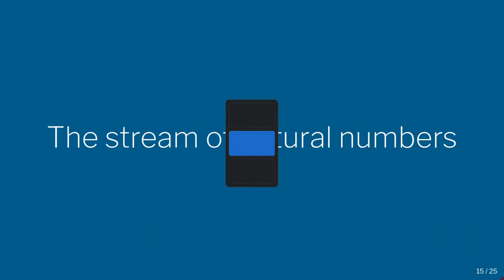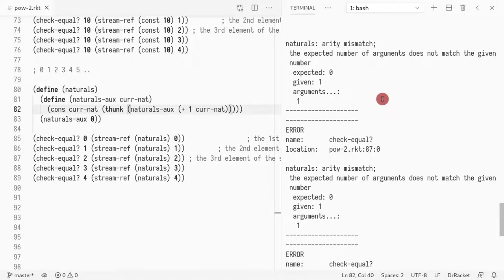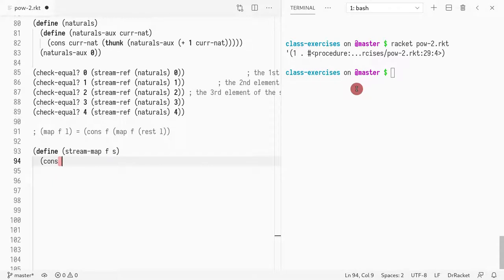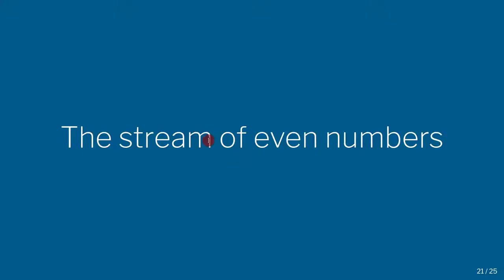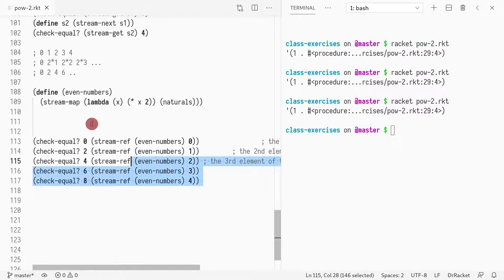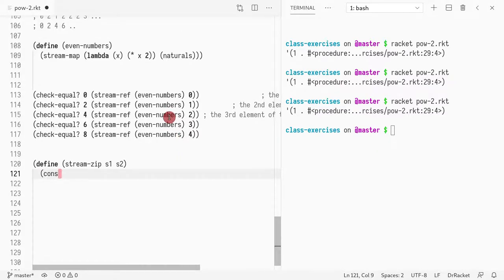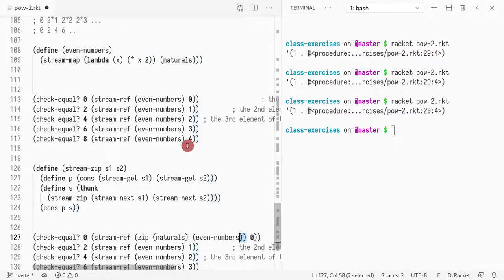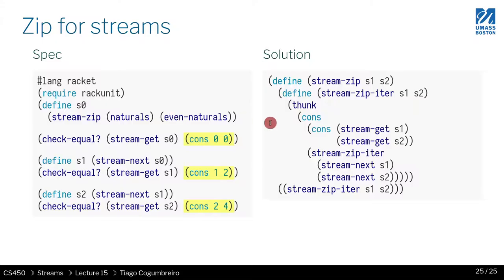CS450 S21 15 03 Composing streams